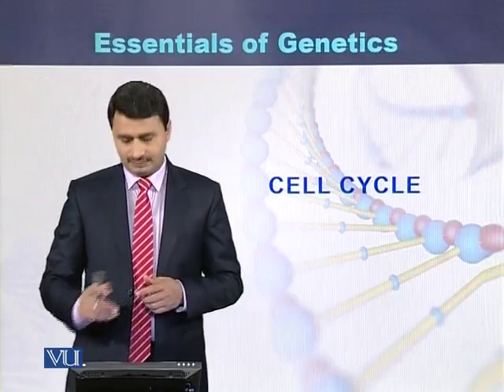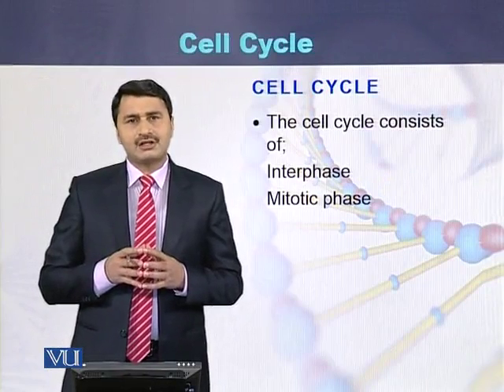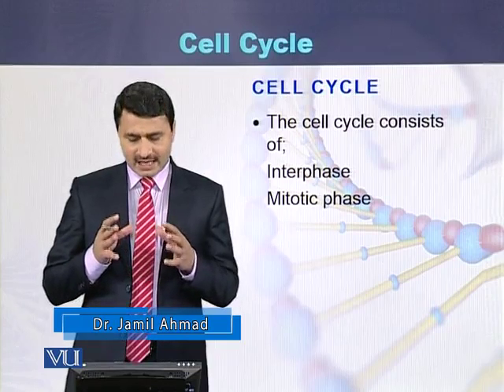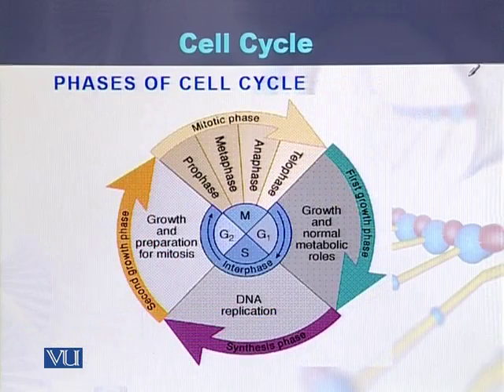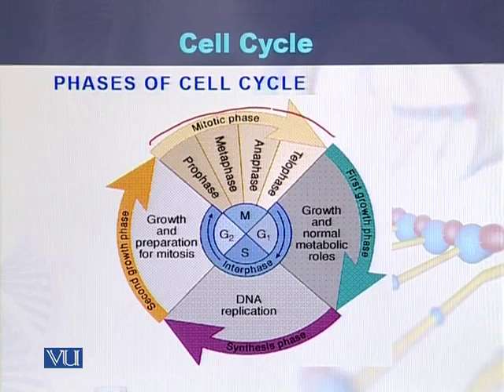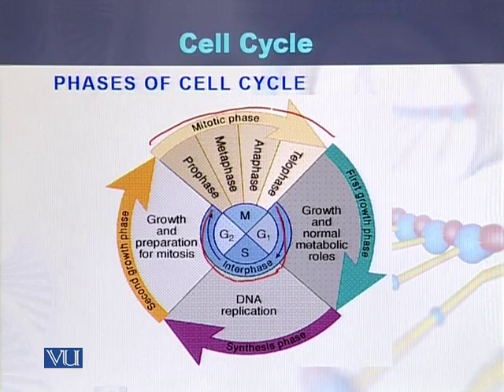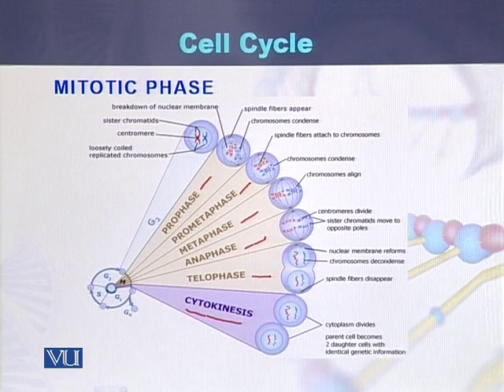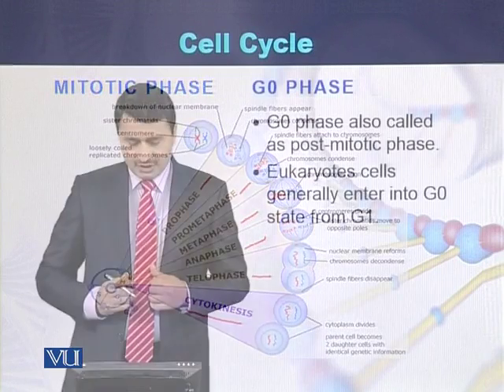BT732_Topic050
Topic: 50